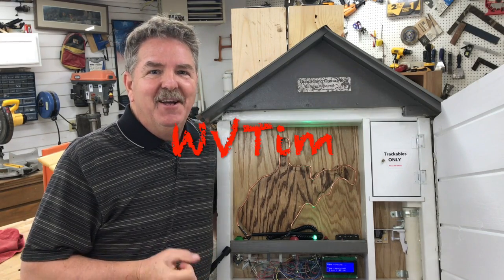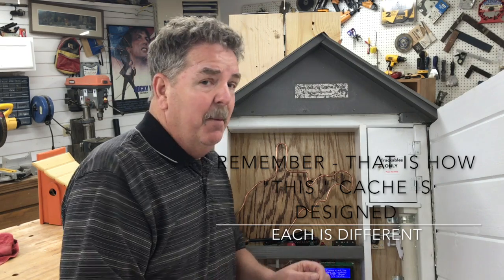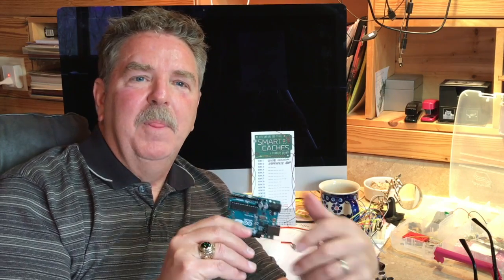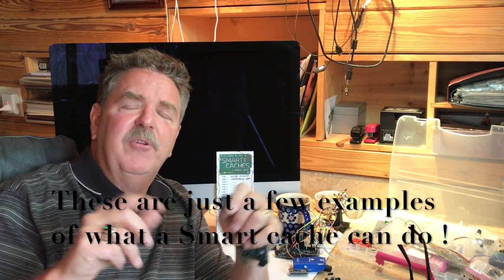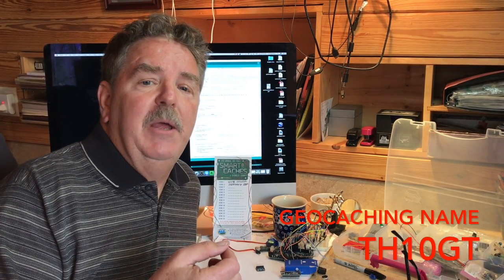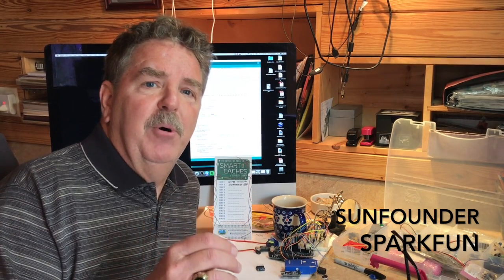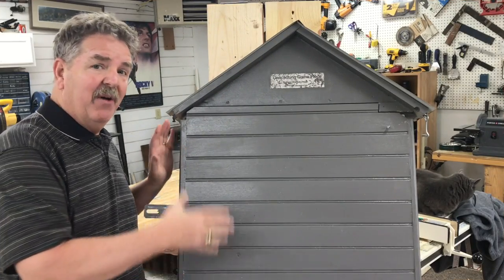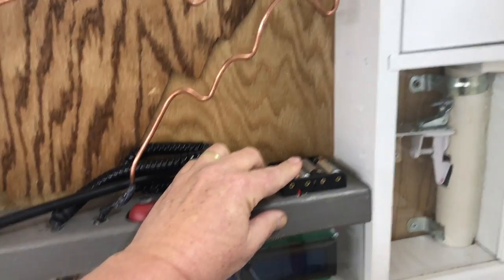The Making of a "SMART" Gadget cache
This is NOT a "how to" video but rather a video that shows some of the steps necessary in building a smart gadget cache.  From design, to programming ,to building the container, I'll show you what is involved in building a "smart gadget cache" as well as give you some hints on what you will need to get started.